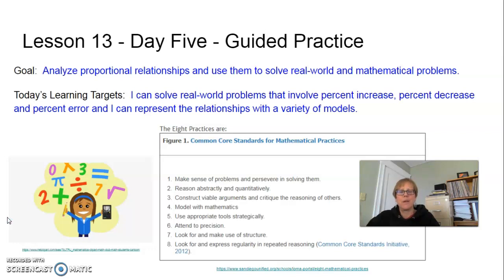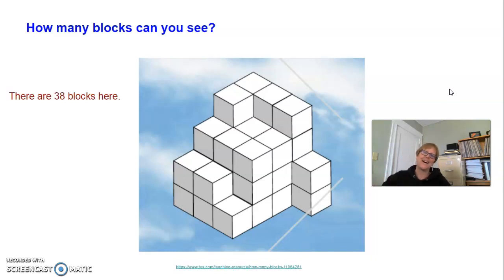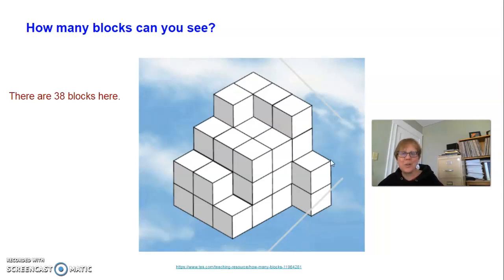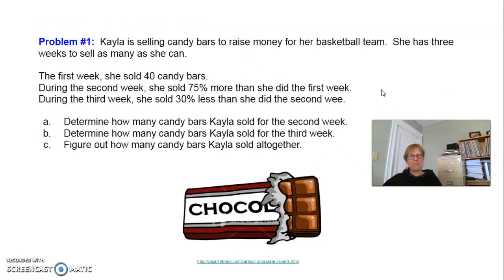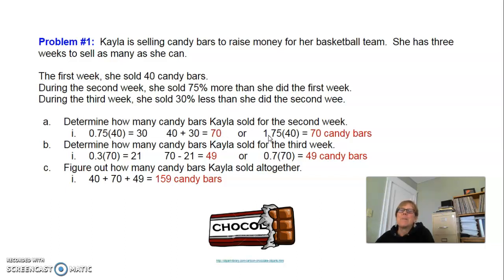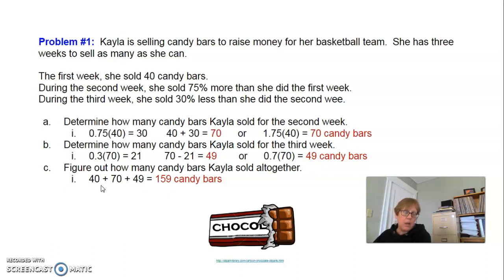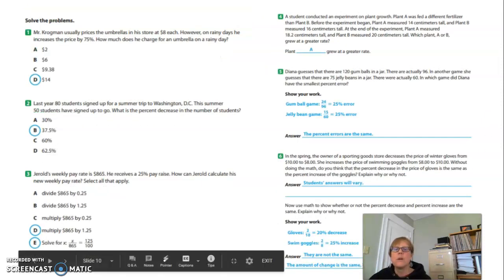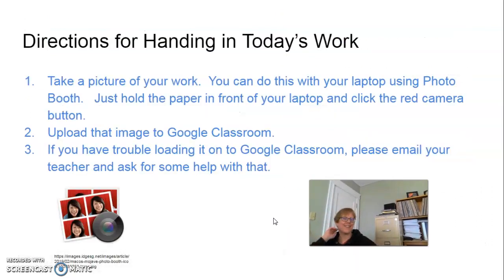Gr. 7 - Lesson 13 - Day Five - Ind. Prac.